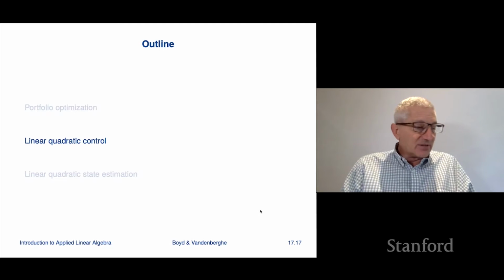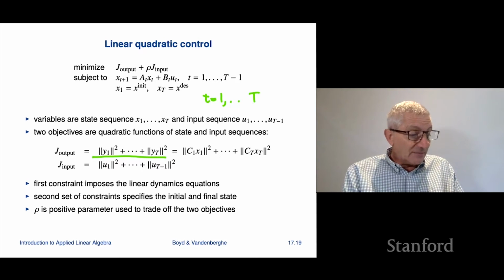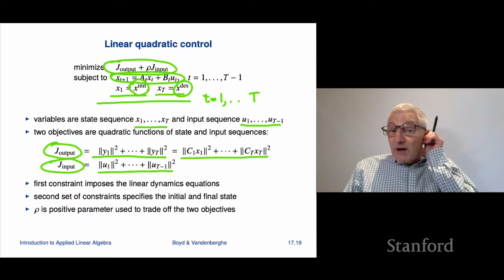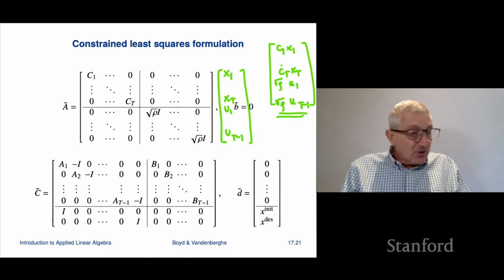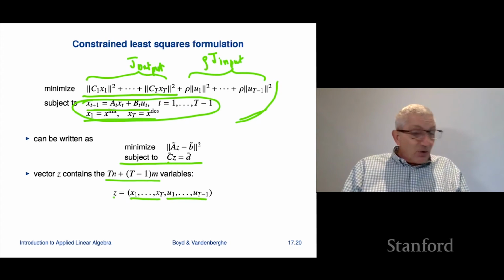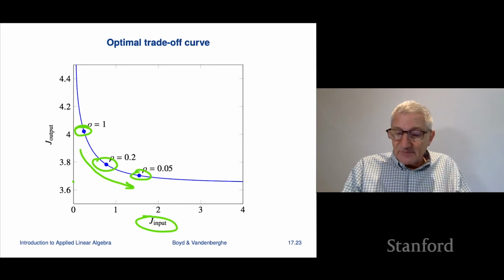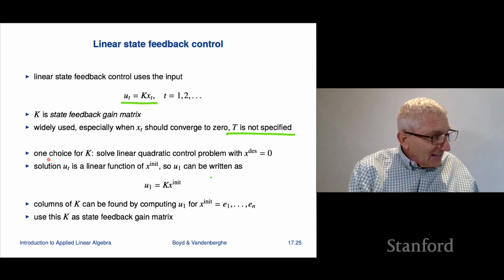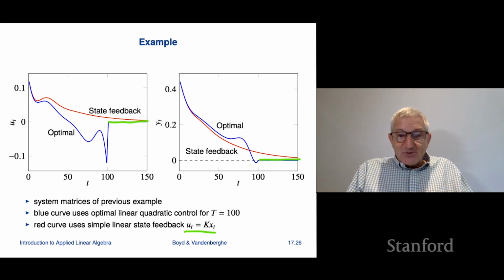Stanford ENGR108: Introduction to Applied Linear Algebra | 2020 | Lecture 48-VMLS linear quadrt ctrl